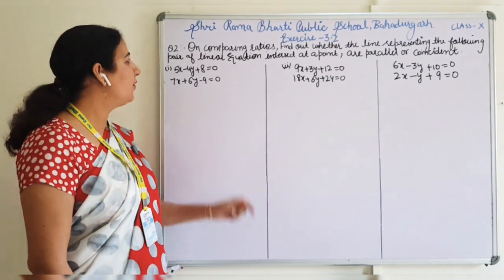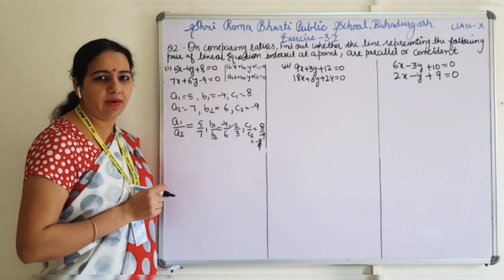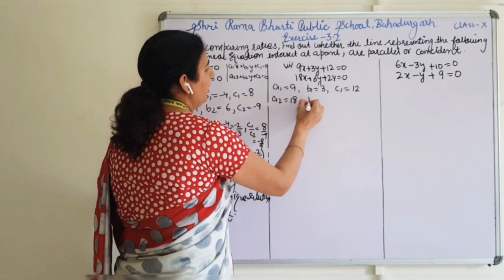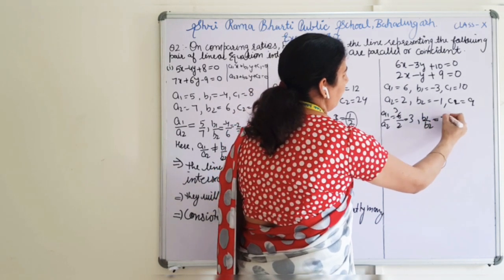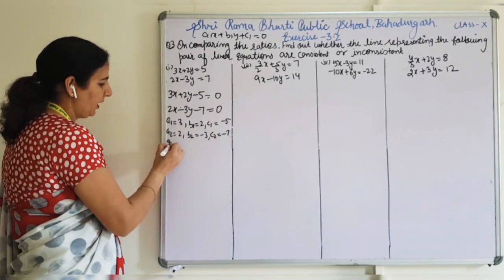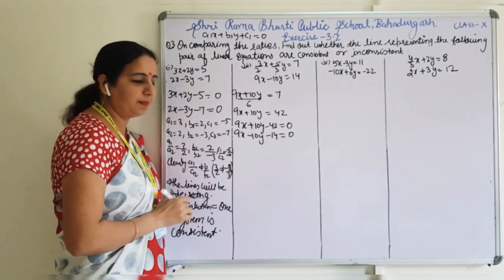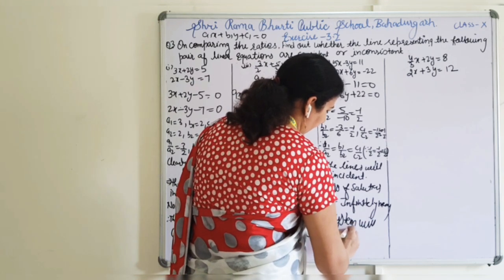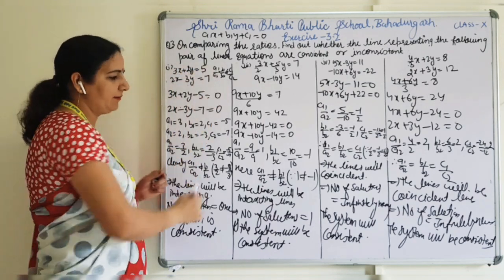10th-Mathematics 11.05.2020 (Exercise-3.2, Ques. No. 2 &3)